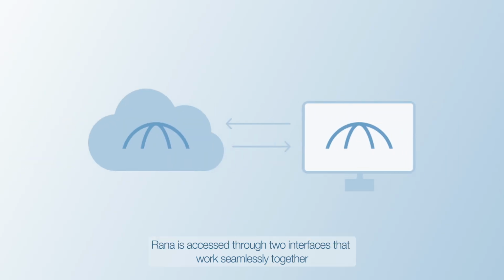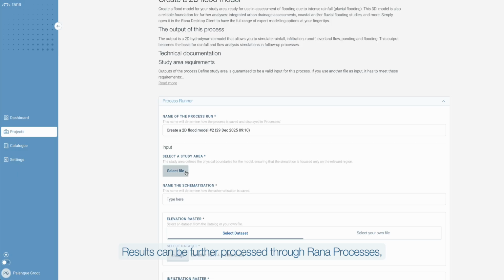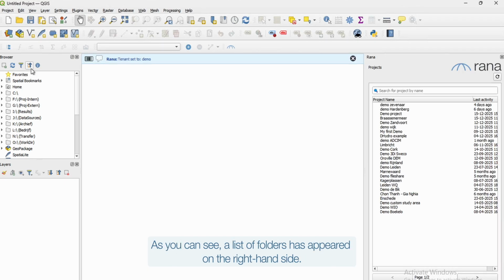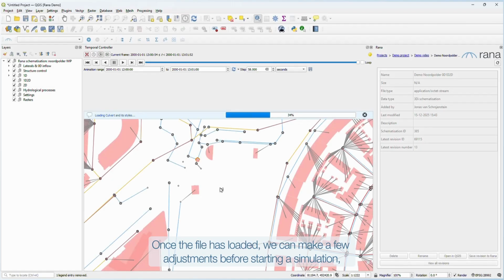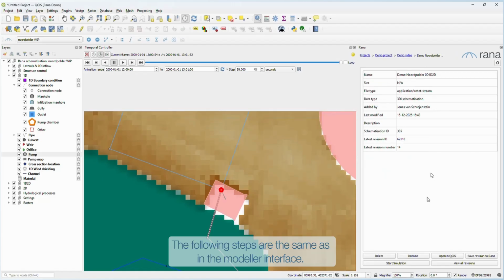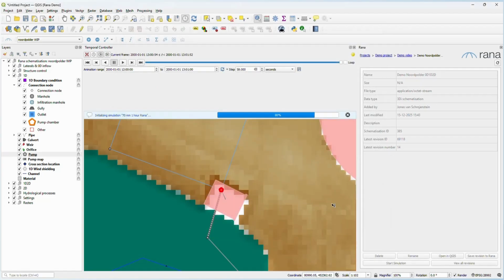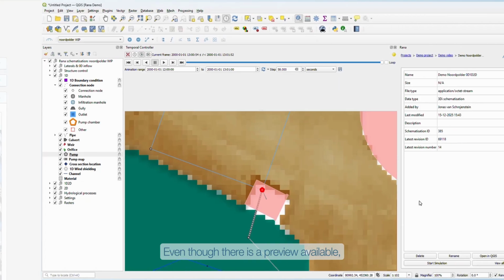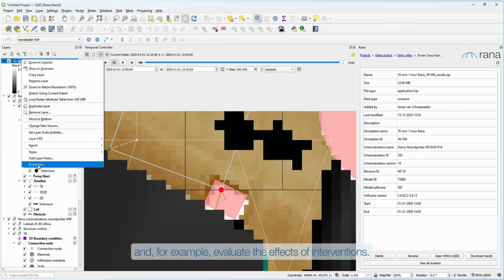Project-based modelling in Rana